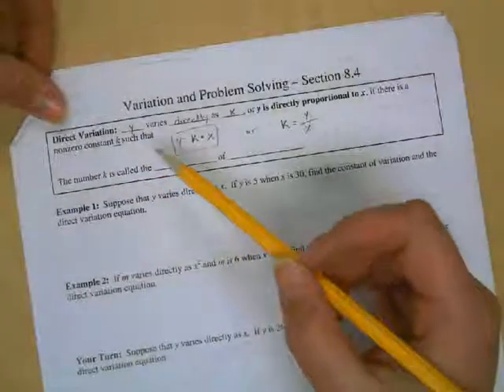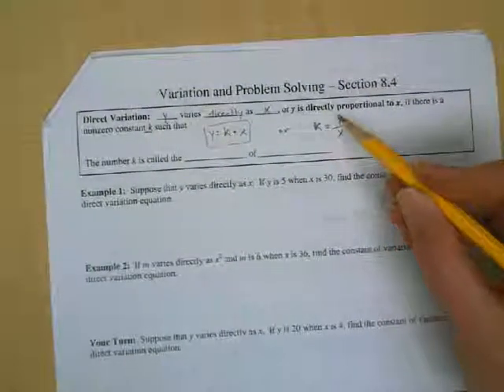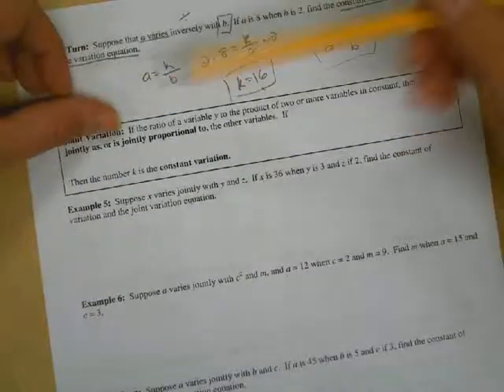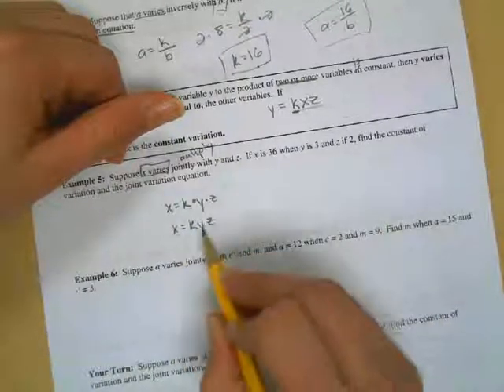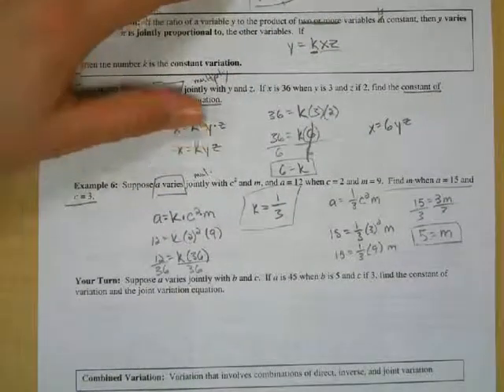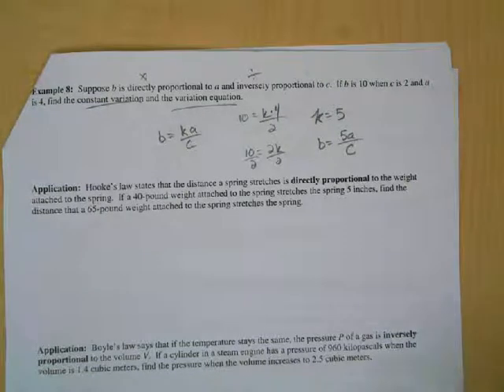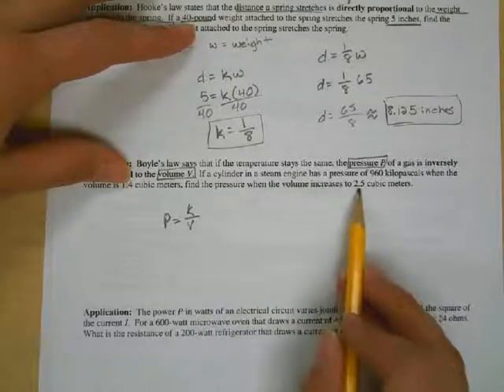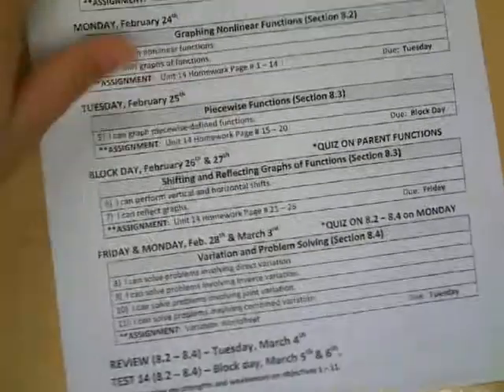Variation and Problem Solving 8 4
Use joint variation, direct variation and inverse variation relationships to solve word problems. Find the constant of variation.